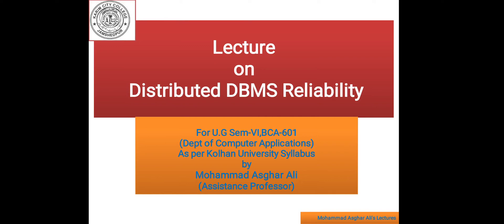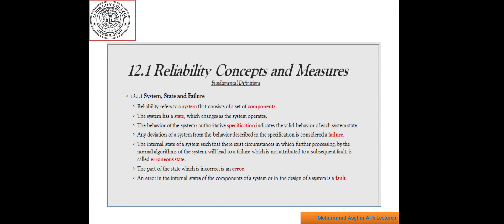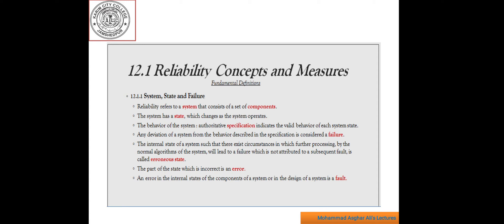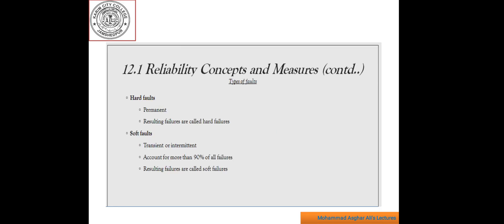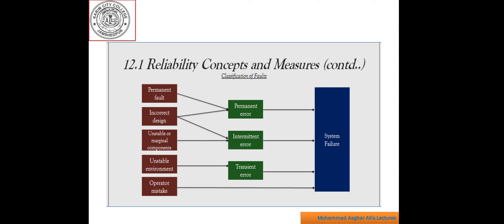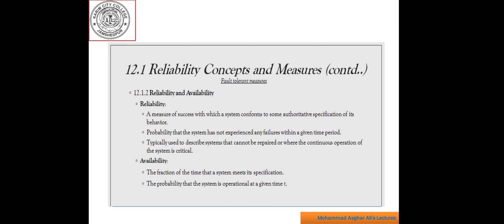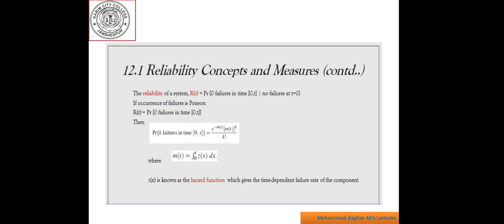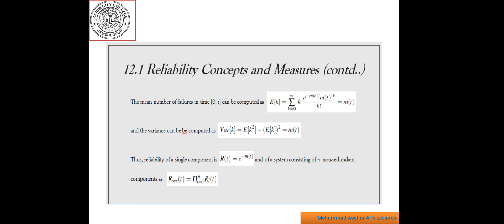Distributee DBMS Reliability